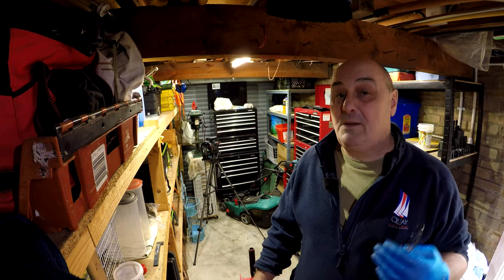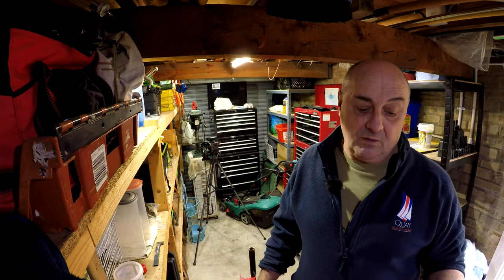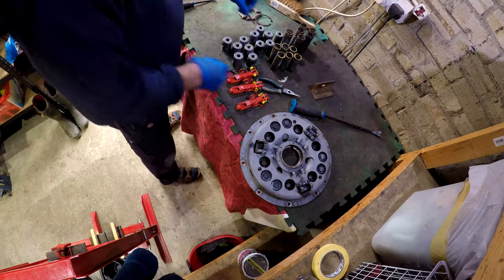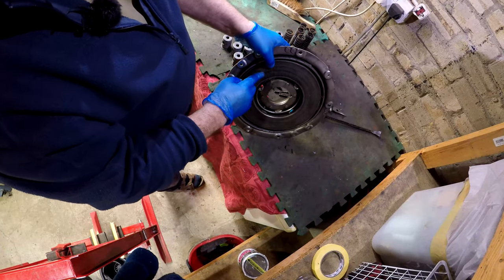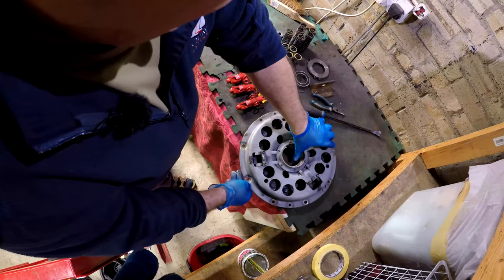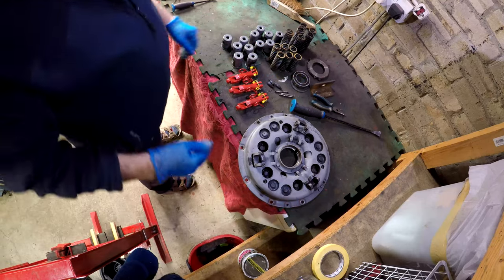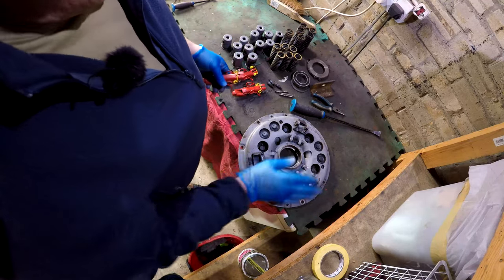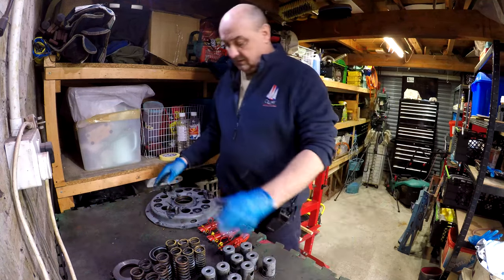David Brown 880 re-assembling a clutch pressure plate #92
today I re-assemble what I think is a DB880 dual clutch pressure plate for drive and PTO.

Chapters

00:00 reassemble the David Brown 880 clutch pressure plate
00:30 intro and overview
01:04 parts for the 880 clutch
02:00 identification marks
03:07 pressure fingers of the 880 clutch
04:30 reassembly process
07:30 using the hydraulic press to position the pins
09:45 locating the release fingers
13:15 locating the release finger retention springs
15:50 installing the drive shaft bearing
18:15 installing the throw out disc and PTO adjustment studs
21:04 overview of installation and wrap up.